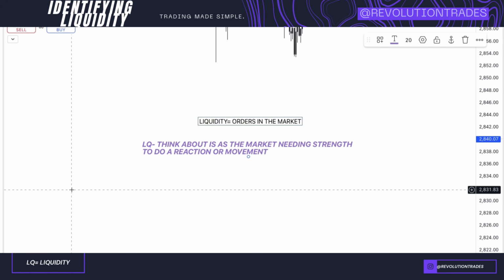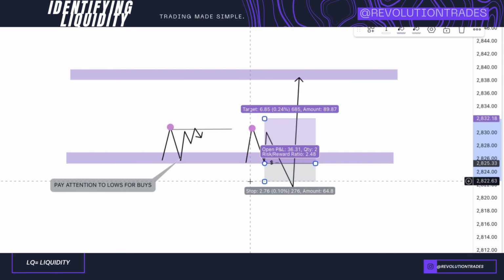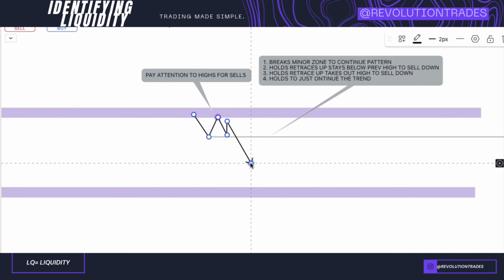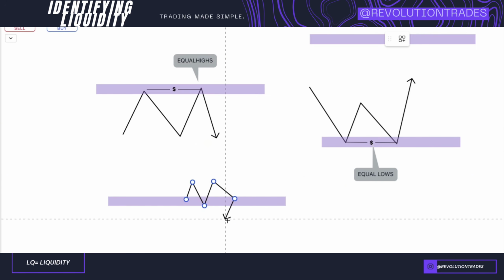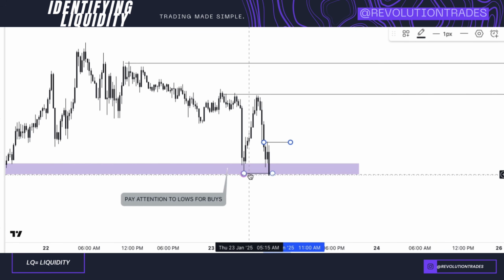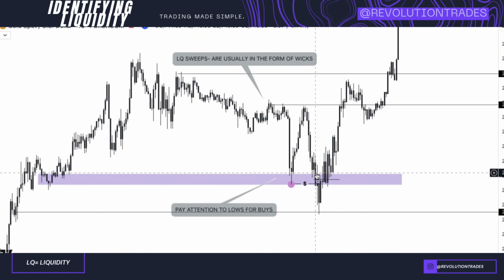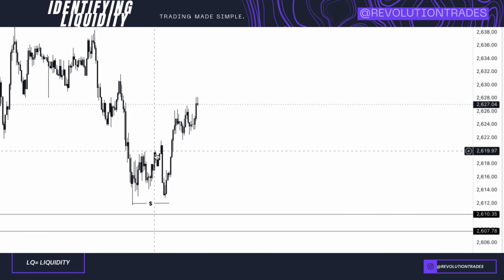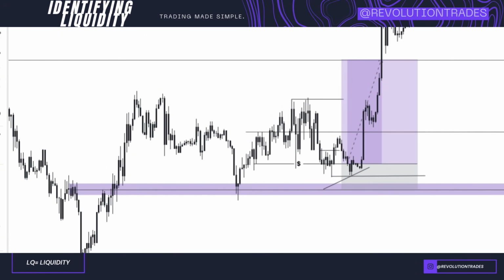LIQUIDITY DOES NOT NEED TO BE DIFFICULT- here’s what you should know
using them because it helps confirm entries and bias.  When paired with other things it truly is POWERFUL!